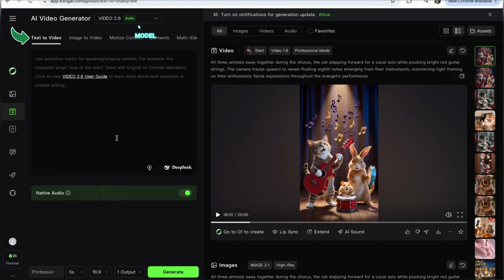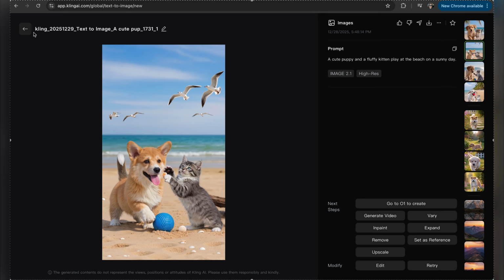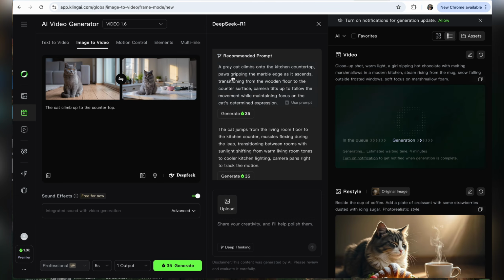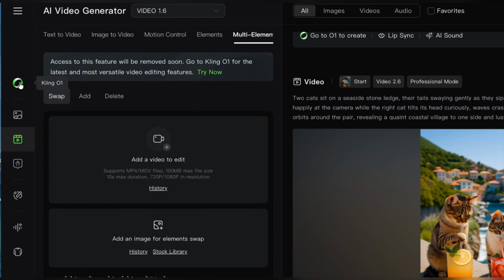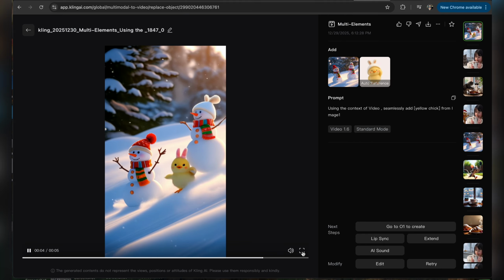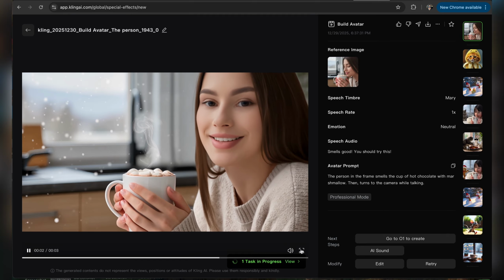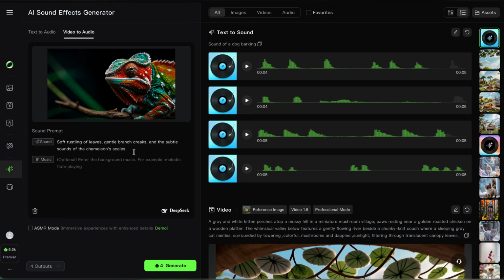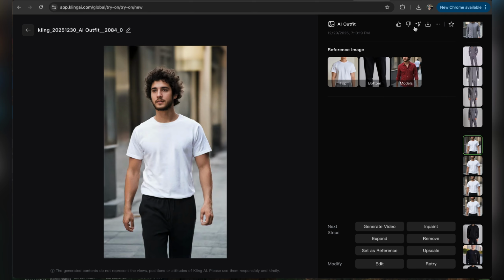How to Animate Images with Kling AI: Image-to-Video Tutorial Part 2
For downloadable digital assets go to gogopixel.com. Such as wall art, templates, prompts and images)

Welcome back to AI Unbox! In Part 2 of our Kling AI series, we are focusing 100% on the "Image to Video" feature to bring your static photos to life. 📸✨

(KLING AI IMAGE AND VIDEO STEP-BY-STEP TUTORIAL FOR BEGINNERS)

(KLING O1 IMAGE TO VIDEO STEP BY STEP TUTORIAL )

In this step-by-step tutorial, I show you how to take any image—whether it's AI-generated or a personal photo—and turn it into a high-quality video clip using Kling AI's powerful animation tools.

💡 Why Use Image-to-Video?
Kling AI's Image-to-Video feature allows for much more control than simple Text-to-Video. By starting with a perfect image, you ensure your final video has the exact composition and style you want.

This video showcases an advanced ai video generator, demonstrating its capabilities in creating dynamic content. Witness how it effectively uses ai image generator features, turning static images into engaging video sequences through image to video ai. This tool simplifies ai image generation and text to video ai, making ai content creation accessible and efficient for everyone looking to produce high-quality artificial intelligence visuals.

🛠️ Tools Mentioned:
• Kling AI